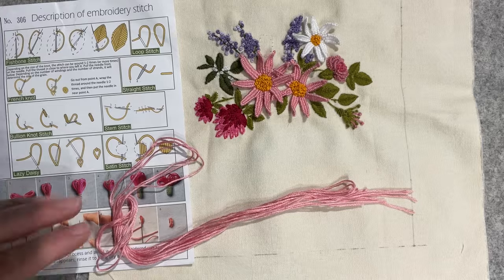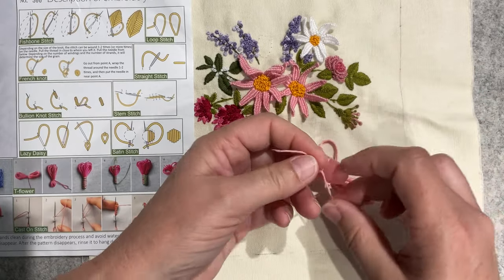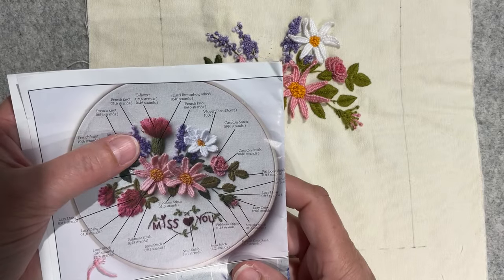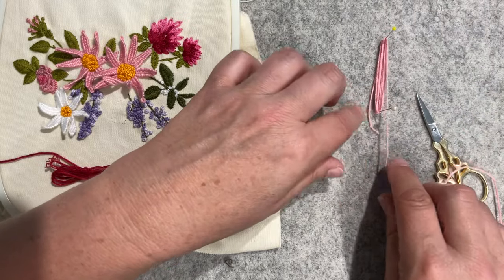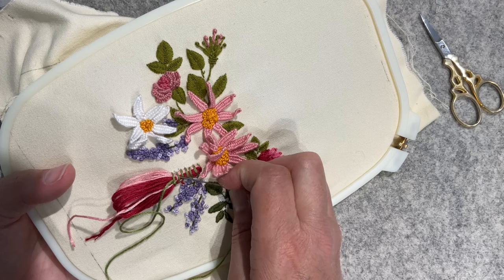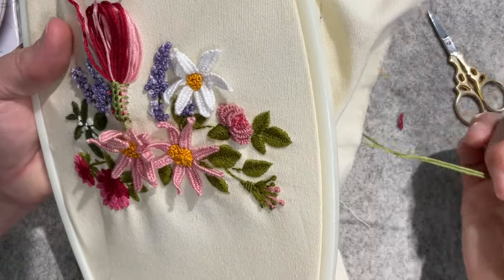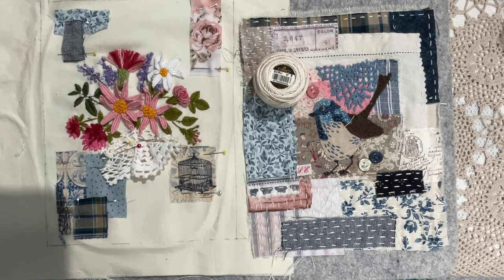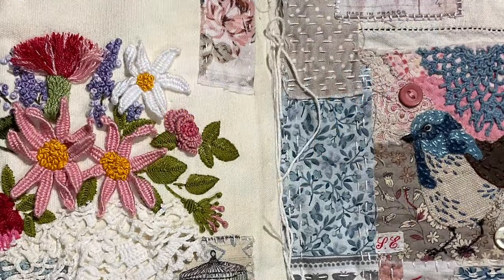Part 26 Stumpwork slowstitch Vintage Sewing Techniques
Welcome to my series hosted by Susanna from VINTAGE BLEND STUDIO.

The patterns are available on her Etsy store, and a prompt is released by Susanna on a Tuesday at the beginning of each month.

How to make the Cathedral Windows with Kris on her channel Sew the Distance

I will be making a journal and will be playing with Tim Holtz fabric from the Eclectic Elements Memonanda Vogue.

This is the playlist of video showcasing journals using the Tim Holtz fabric and paper.

I also refer to the book.. TEXTILES TRANSFORMED by Mandy Pattullo

The Cross stitch birds can be found at Paper Daisy Journals on Etsy.